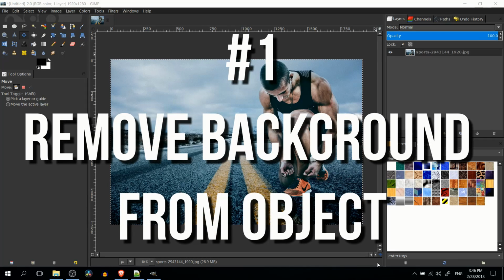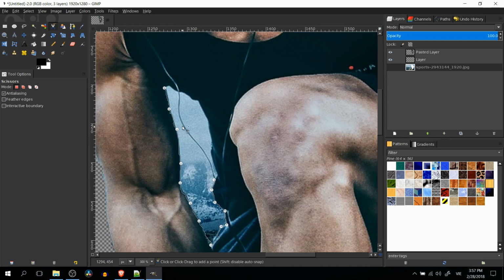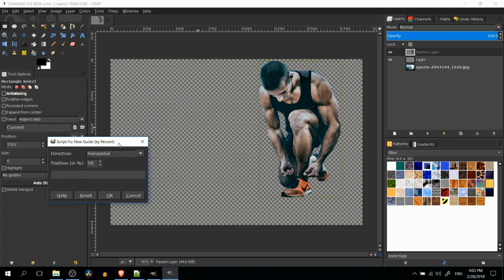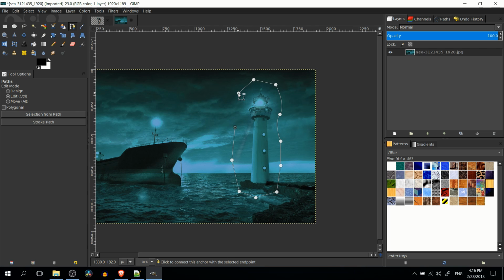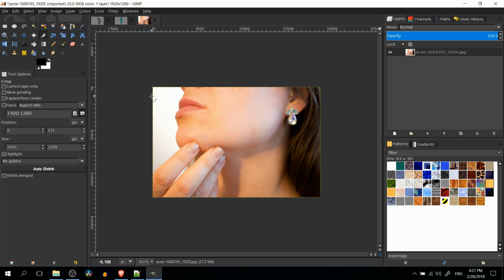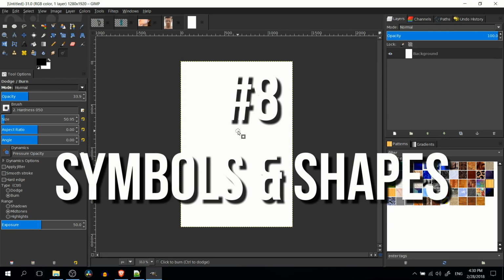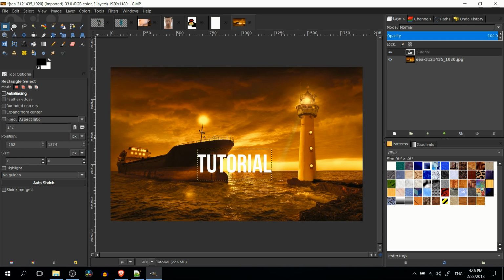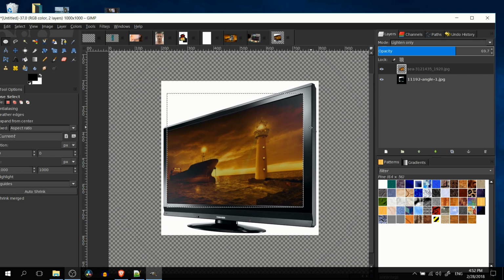Top 10 Things Beginners Want to Know How to Do | GIMP Mega Tutorial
◢ Chris Recommends ◥

1. Remove Background
2. How to Create Guides
3. How to Target Zones with Color Changes
4. Make a Selection from a Path
5. How to Remove Acne
6. How to Crop an Image
7. How to Brighten Up Colors in an Image
8. How to Add Shapes and Symbols (Arrows, etc)
9. Drop Shadow
10. How to Use Perspective to Put a label on an object / screen